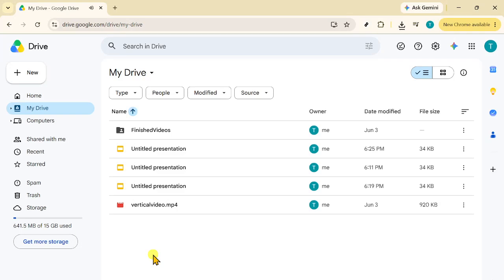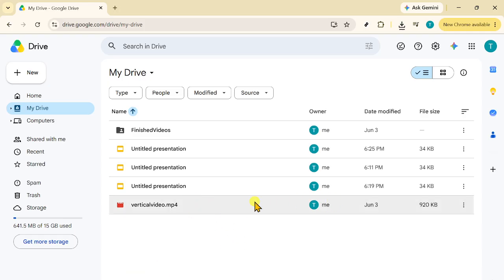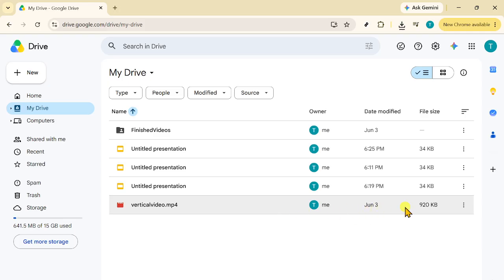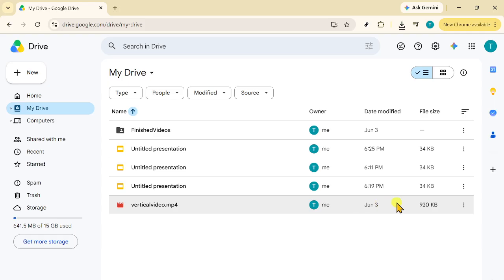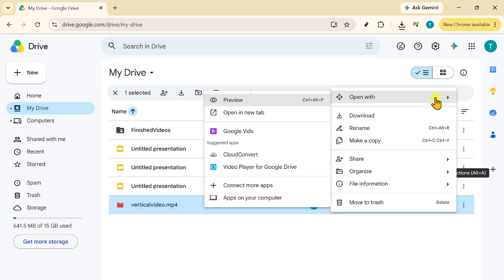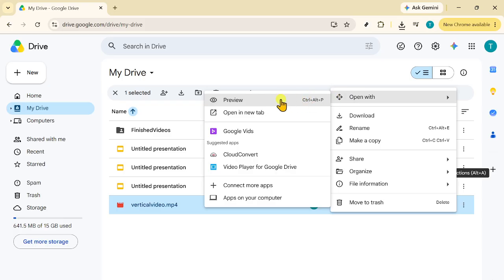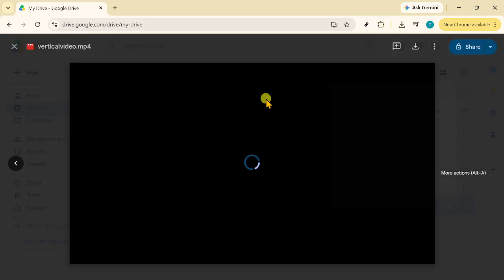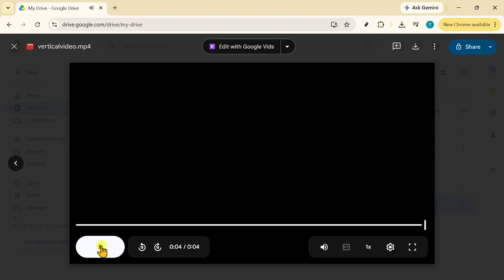How To Play Video In Google Drive Without Downloading (2026) (Complete Guide)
Learn How To Play Video In Google Drive Without Downloading (2026) (Complete Guide) with this simple tutorial. Follow the steps to stream and play videos directly in Google Drive without downloading them, making it faster and easier to watch your files online.